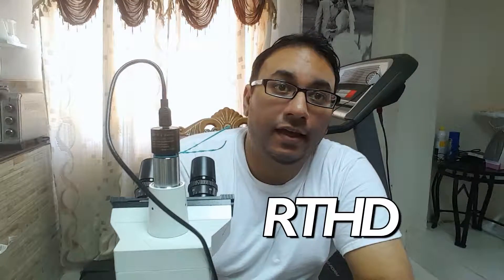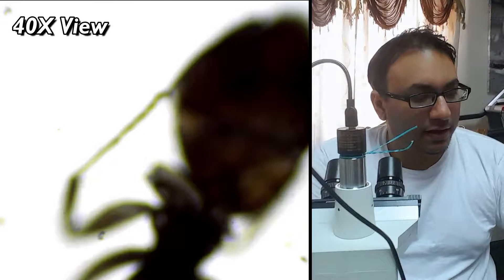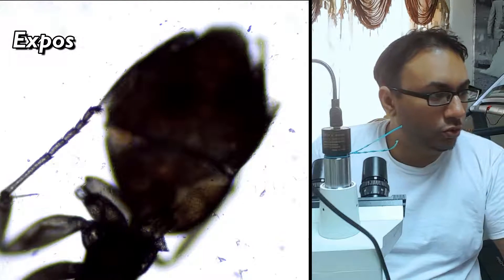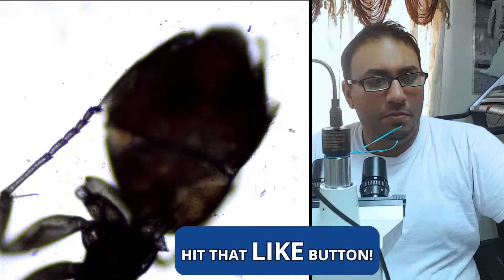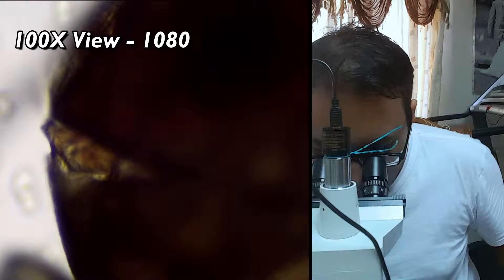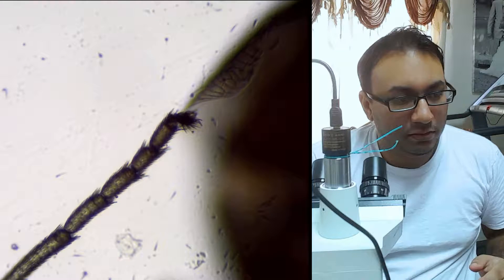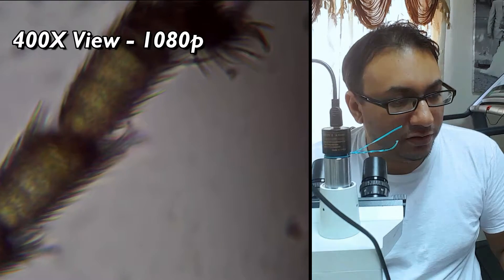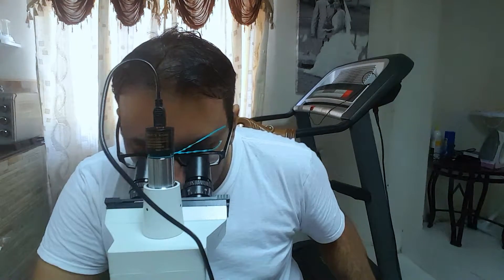OMAX 40X-2500X 5 Megapixel Camera Video - Ant Specimen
In this video, you'll see sample footage of the magnification power of the OMAX 40x-2500x Trinocular Powered Microscope with 5 Megapixel Camera. The sample specimen being looked at is a typical ant. You'll be able to see examples of 10x, 40x and 400x views of magnification at 1080p quality via the 5 megapixel camera. Thanks!